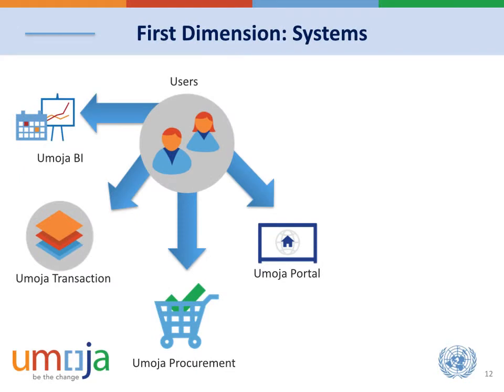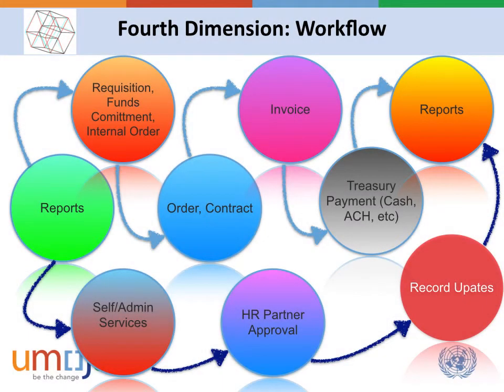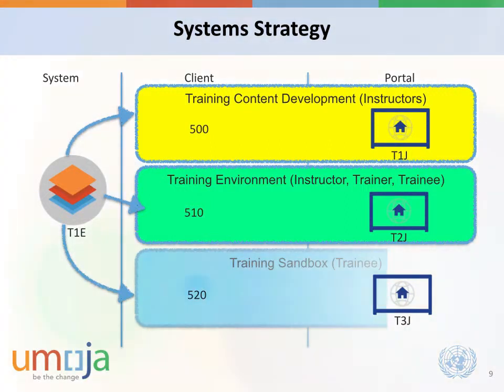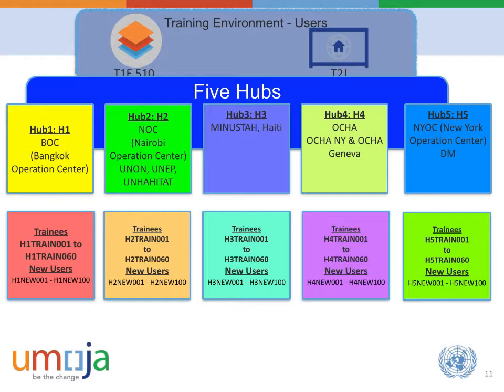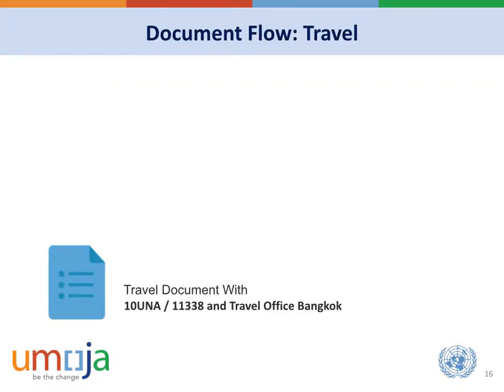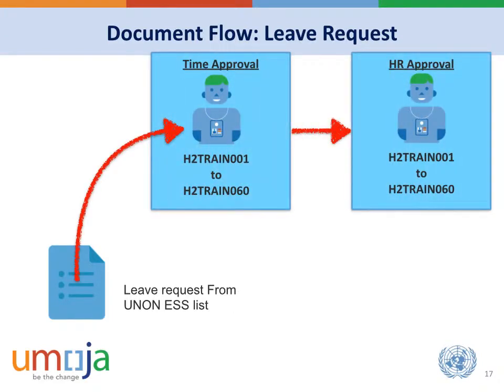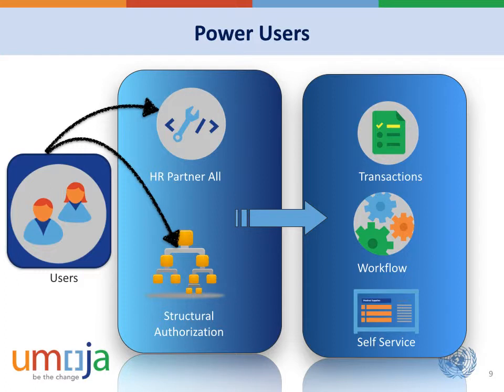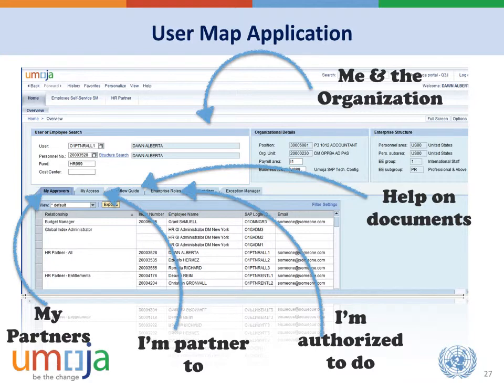Training Client: Strategy & Execution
Umoja training system setup and training deployment. This is intended for the trainers.